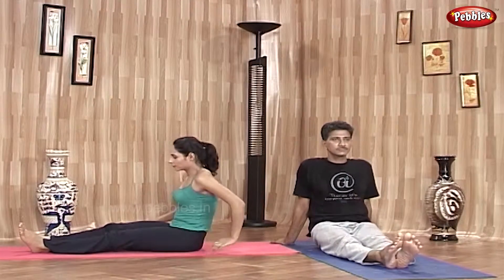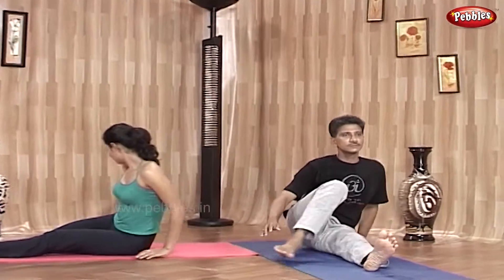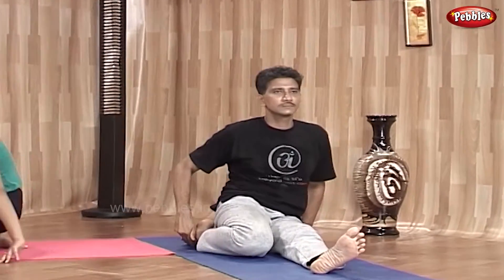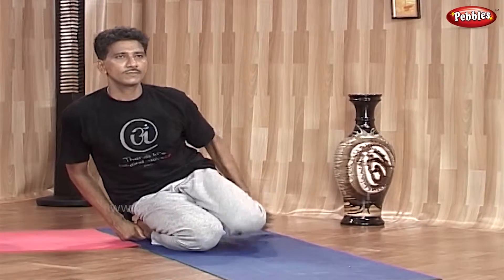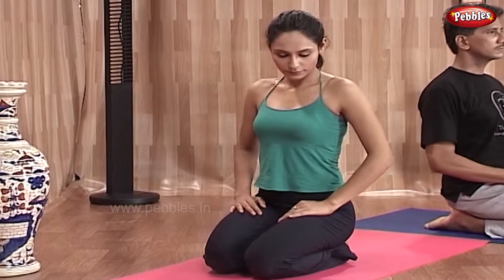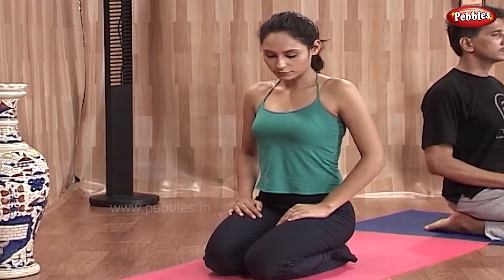Yoga Vajrasan | Yoga For Old Age | Sciatica | Back Ache | Yoga For Beginners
Pebbles present “Yoga For Old Age” to take care of health at old age. Ageing is an internal part of our body growth. It is associated with many complications but if dealt at appropriate time it gives comfort.

One such typical discomfort is “Sciatica & Back Ache”, due to the excessive stress on spinal chord. To relieve pain in this part of the body selected asanas will help a lot.

The asanas presented by Pebbles are carefully chosen to address this in particular and can be practised easily. These asanas coupled with requisite breathing practices keeps us refreshed at all times.

Pebbles also offers various other Yoga asanas which cater to the following areas

The Yoga Asanas covered in Yoga For Old Age, Scitica & Back Ache are as follows